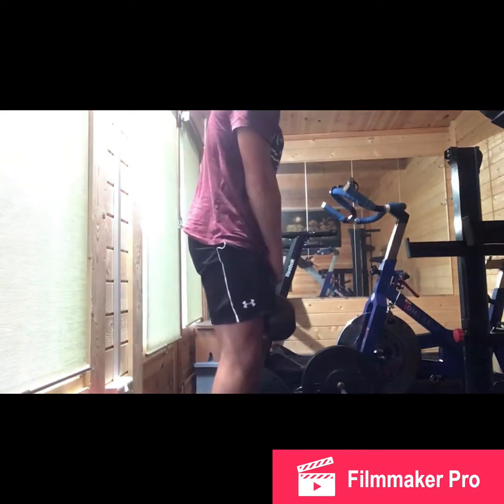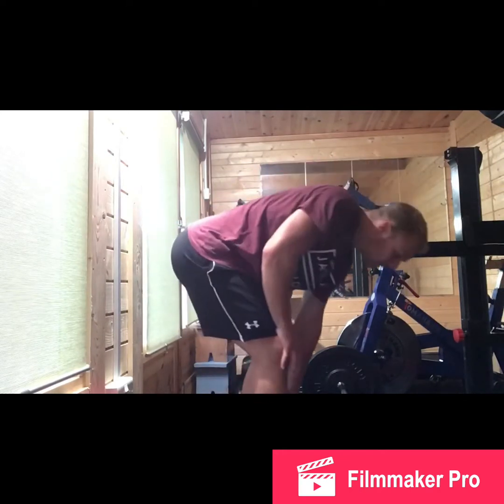Why the DEADLIFT is THE foundation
This video is aimed at those inside and outside the gym environment.

I talk, and demonstrate, how to pick objects (such as a dumbbell/barbell) off of the ground safely and efficiently.

I hope this video provides benefit to your training and everyday life.